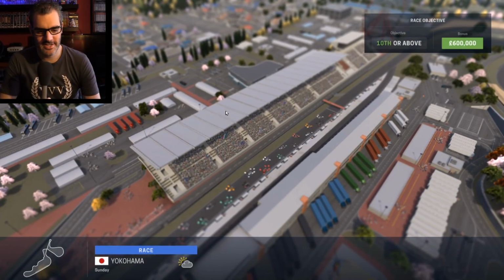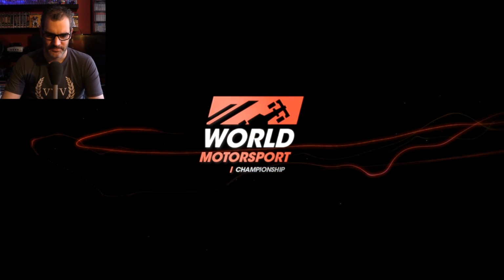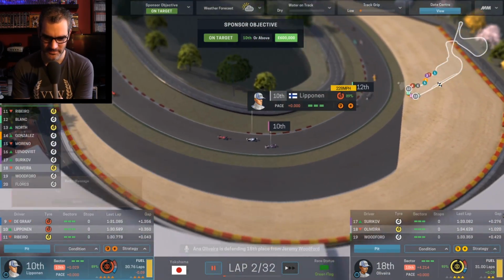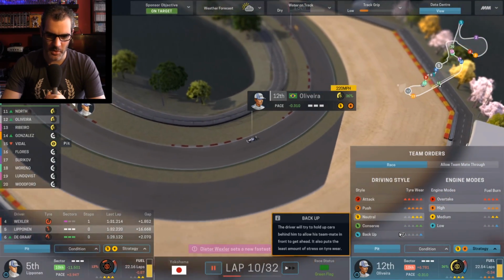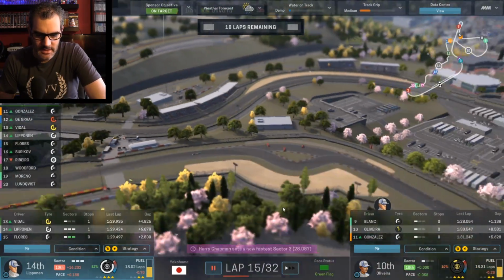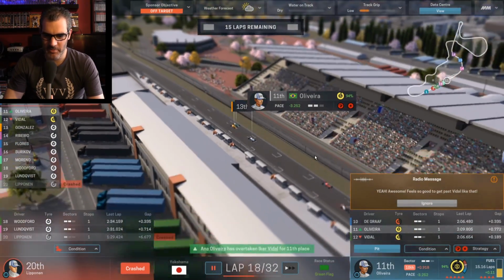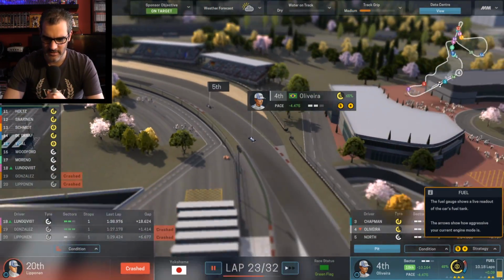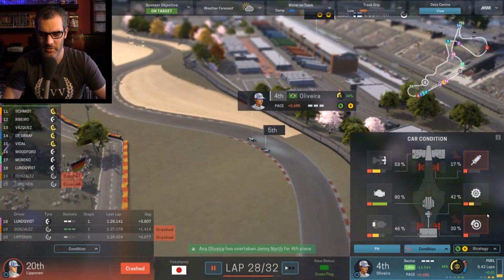Motorsport Manager - First Race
presents my first race, having ignored my drivers in Practice and Qualifying I decided it was time to get those results and maximise strategy.